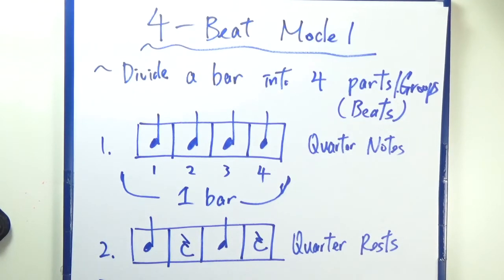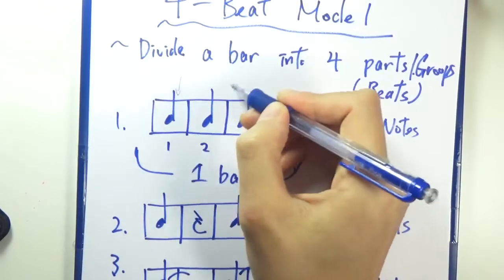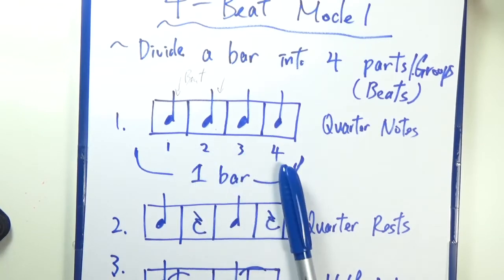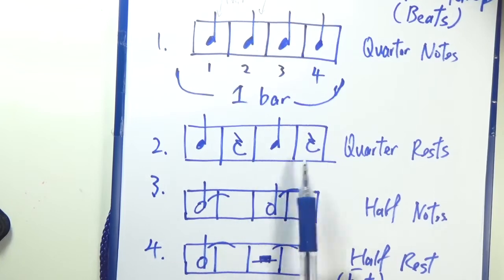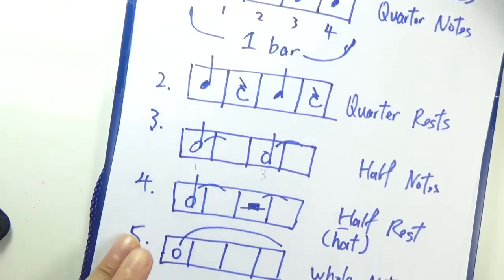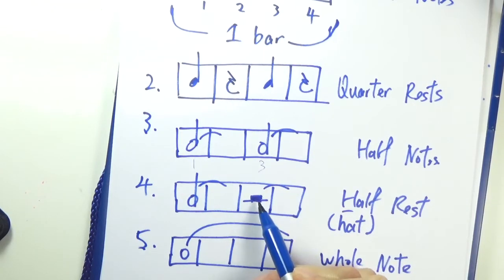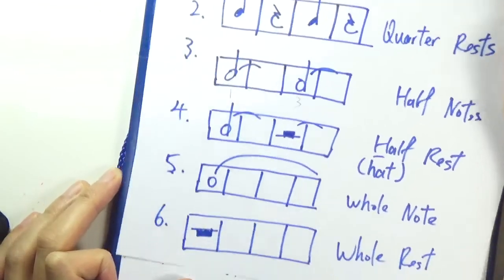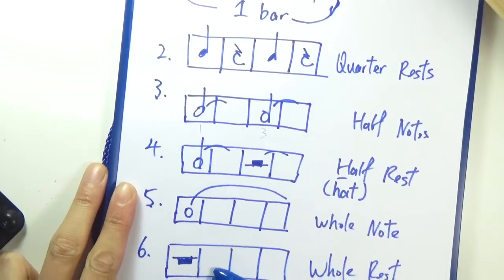Ch 4 Part 1 4 Beat Model